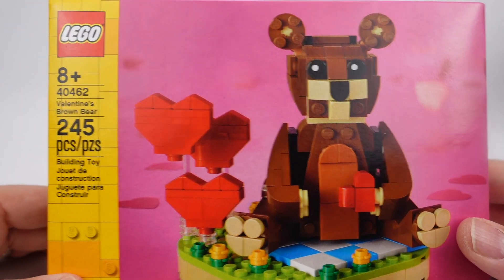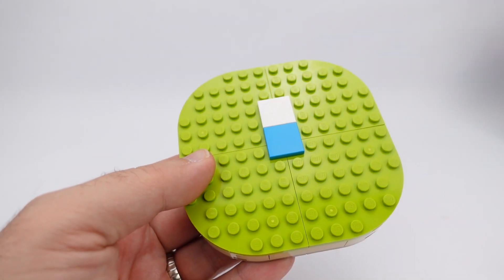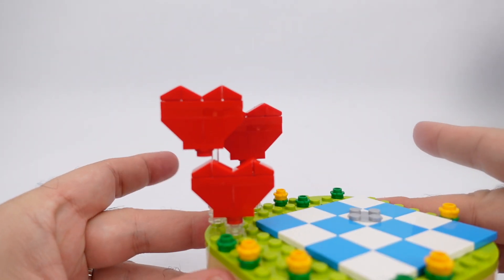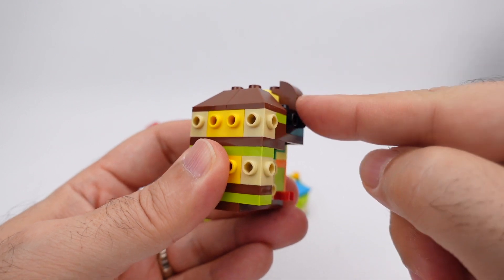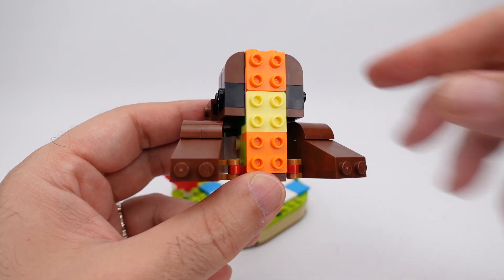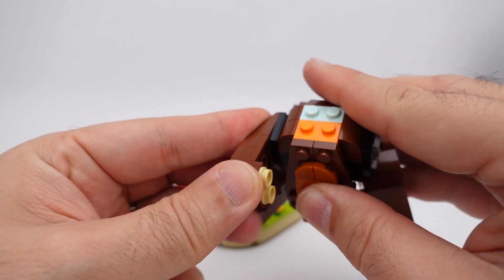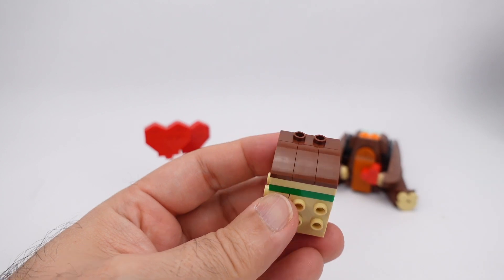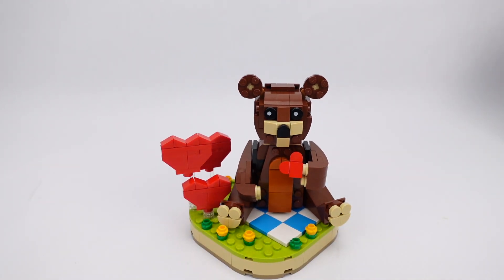Valentine's Brown Bear LEGO 40462 Build Together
Let us build the LEGO Set 40462 together.  This is the Valentine's Brown Bear which I showed in a previous short, however this time you can follow along to build it with me.

authorize or endorse this video.

All products shown are official
LEGO branded products and
purchased by the channel owner.